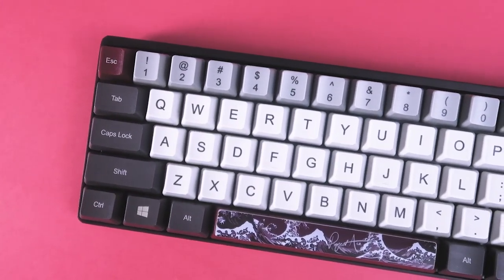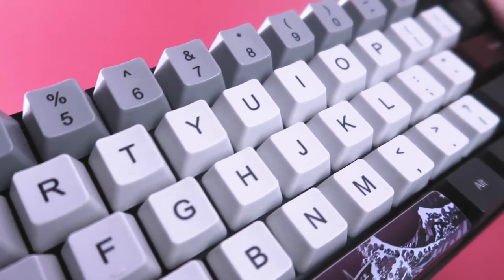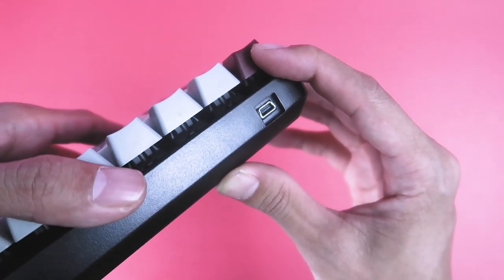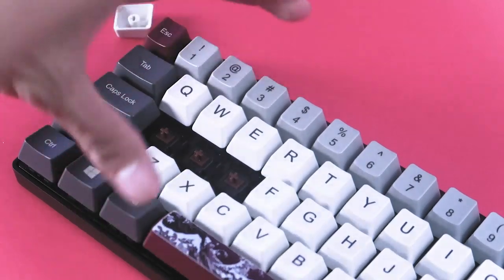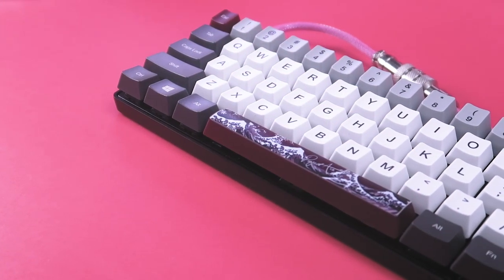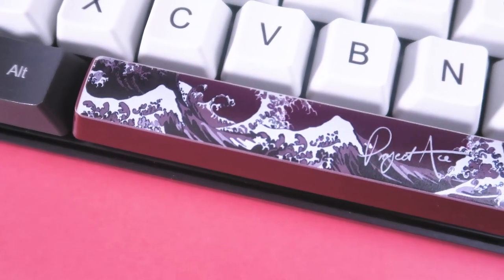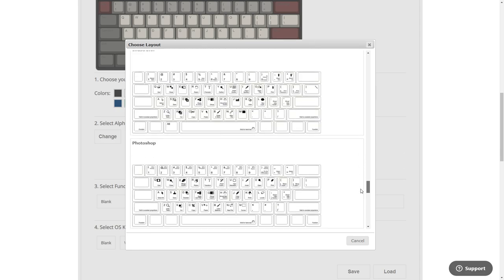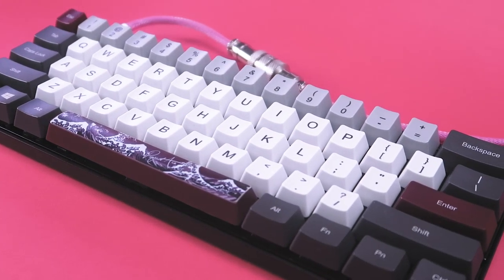How to design your own Mechanical Keyboard (WASDkeyboard)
Design your own keyboard at WASD